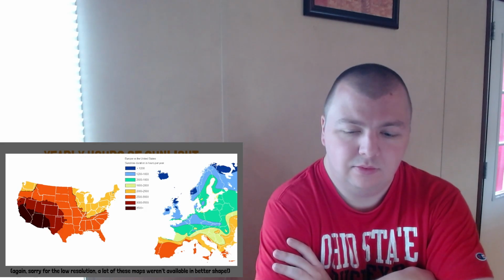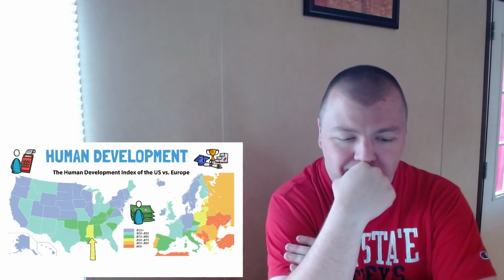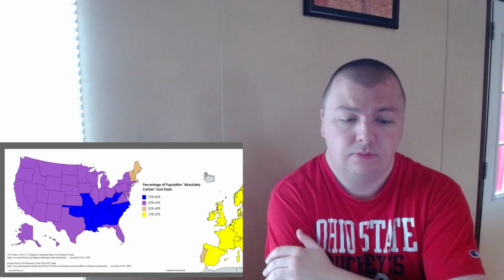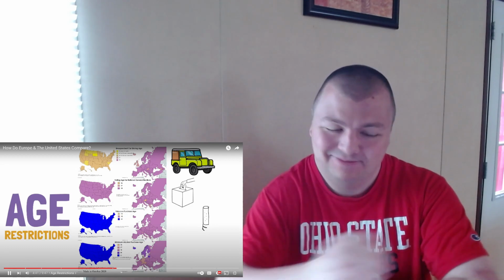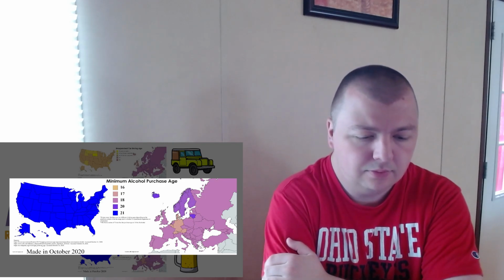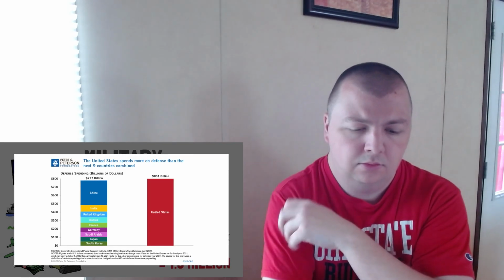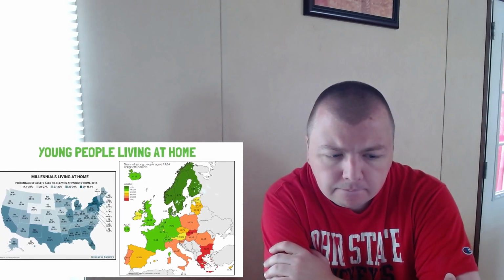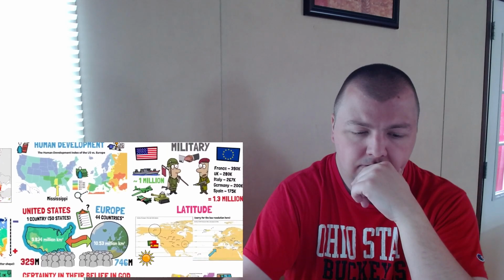American Reacts To "How Does Europe & The United States Compare?"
Thank you all for joining me, an American, in today's video as we compare the United States and Europe. It is kind of a hard comparison to make considering one is a country and one is a continent but you could make the case with all the individual states that the US is a continent as well! Which one shocked you?